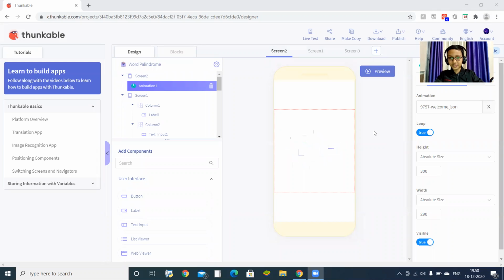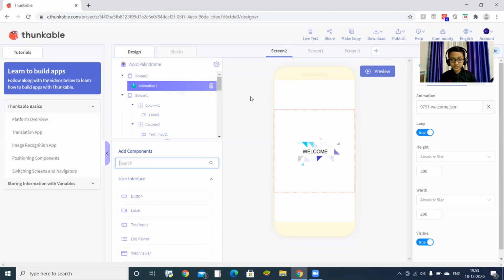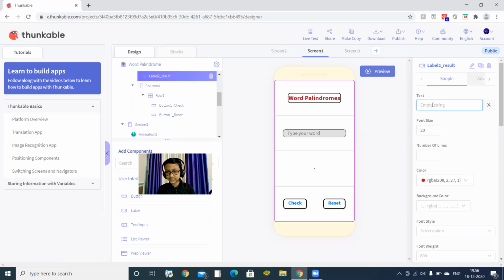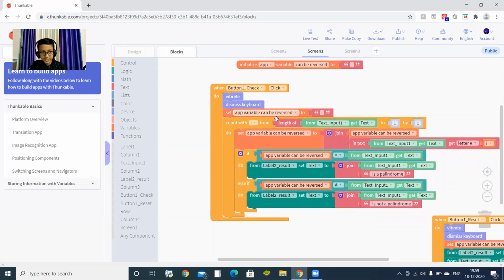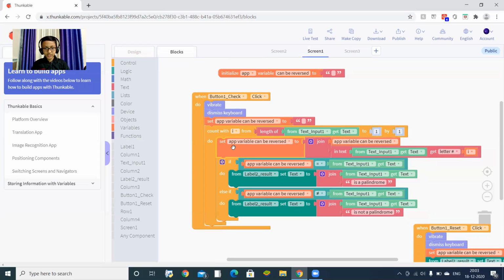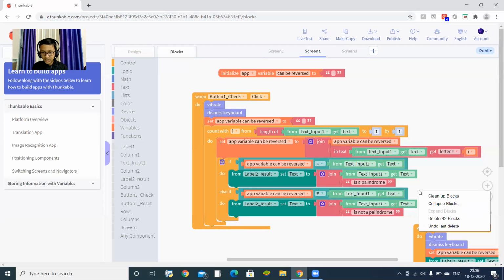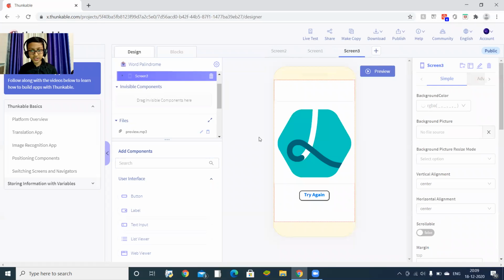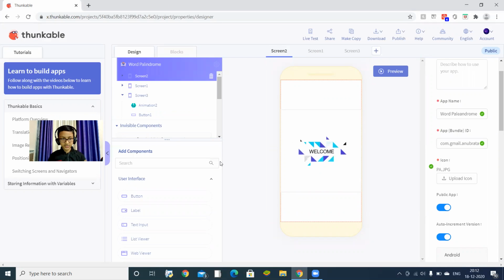Word Palindrome App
Today I will teach you how to make a Word Palindrome App